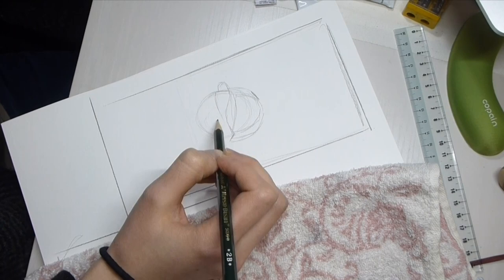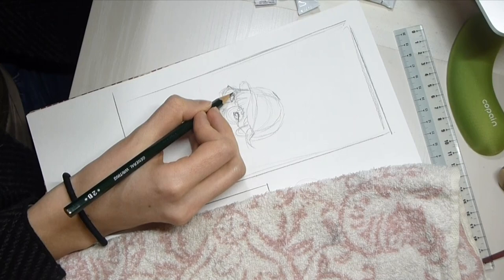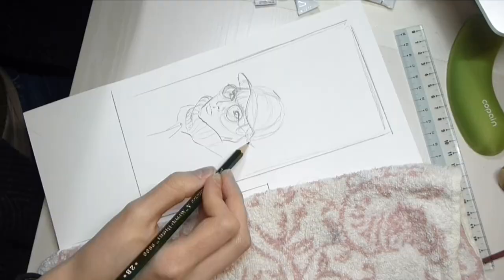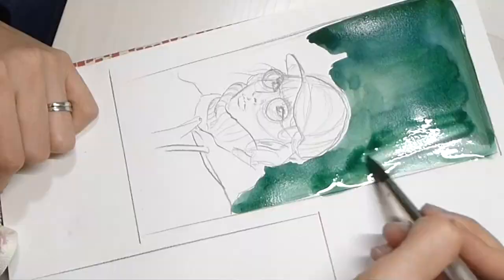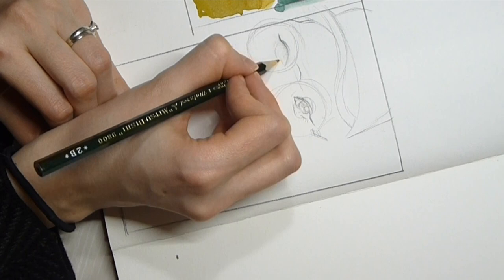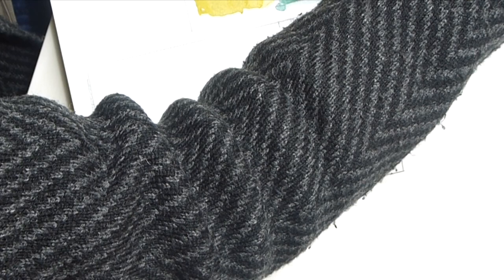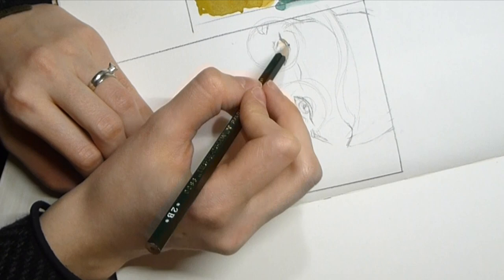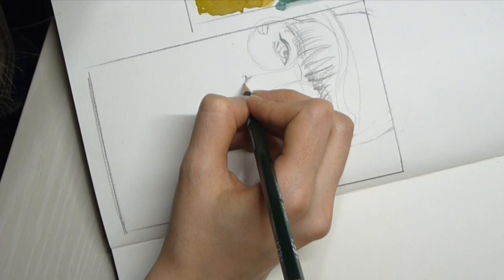Painting w/ BOLD COLOURS & Why people leave Japan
Hey Guys! Join me and let's chat while I paint using neon watercolour paints for the first time. I was really inspired from this movie I recently watched and wanted to see how it would look painting portraits using neon watercolours.

Also, today I wanted to talk about the topic "Why people leave Japan".

**FOR REGULAR BLOGPOSTS ABOUT LIFE IN JAPAN**

MUSIC CREDITS
Please show some love to